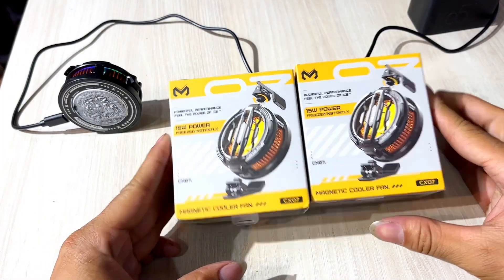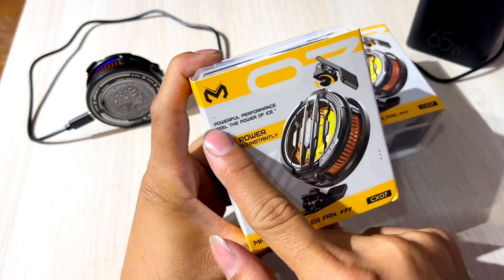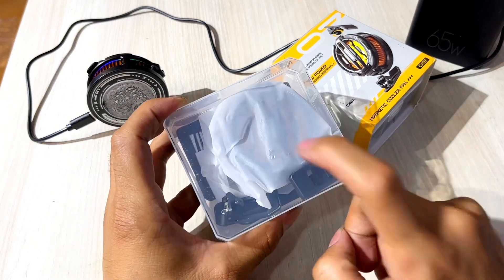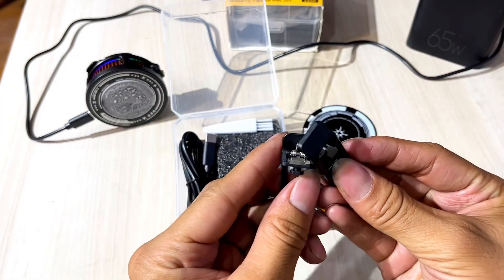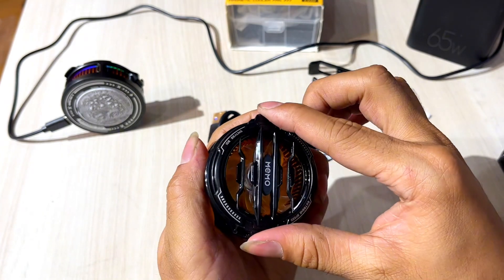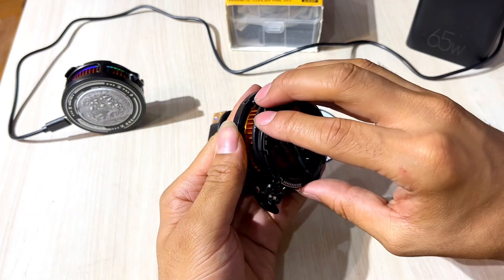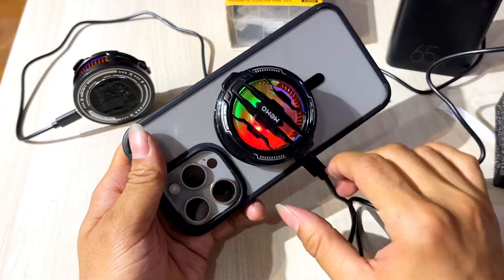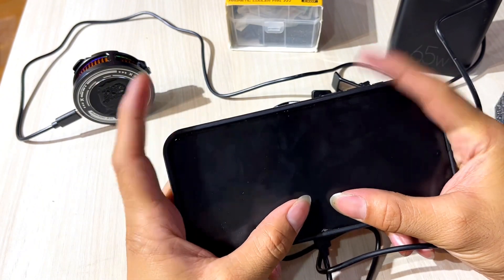MEMO CX07 ice machine Phone/Tablet Cooler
CX07 with 15W Powerbank, it can easily cool down any heated device within a minute